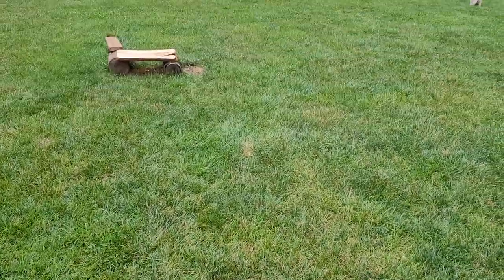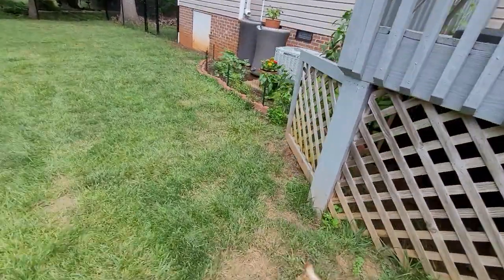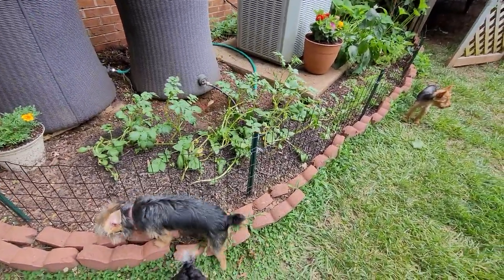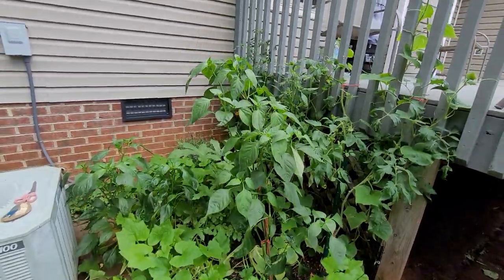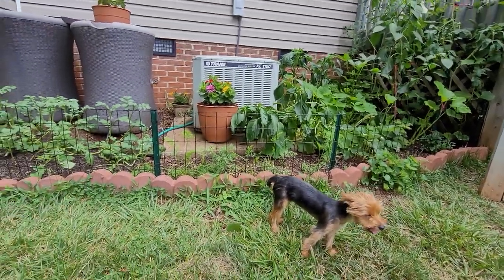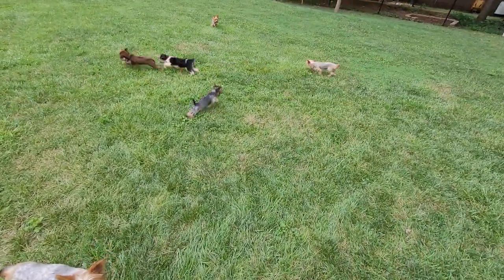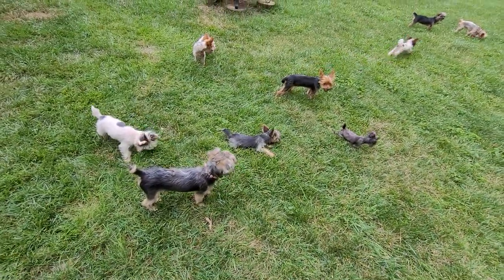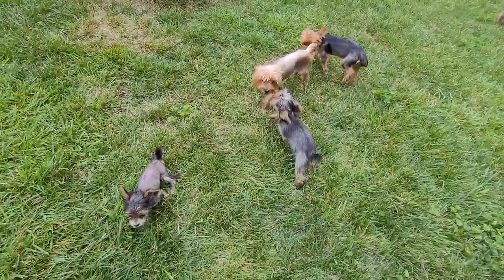How to keep your Yorkie out of your garden and flower beds.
Emotional support and cost of ownership.